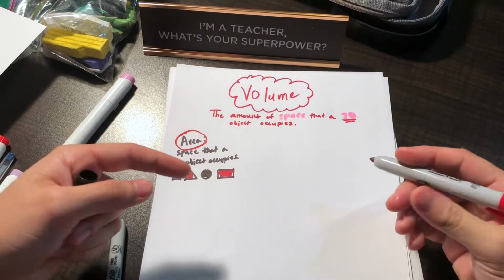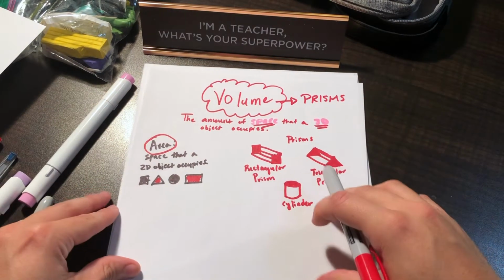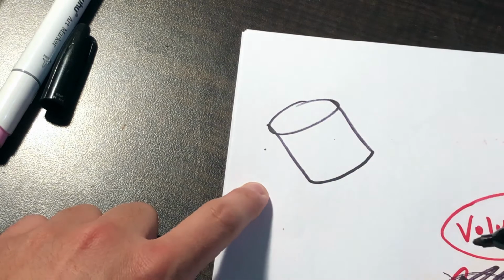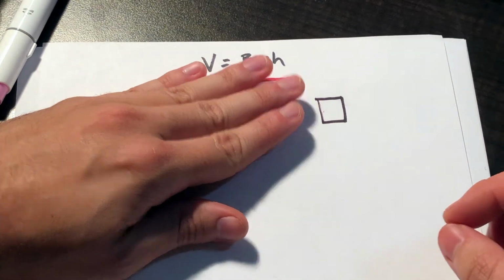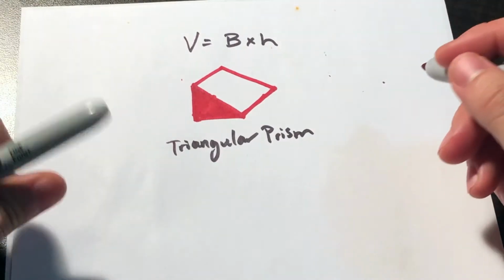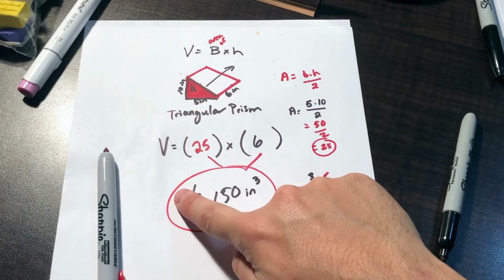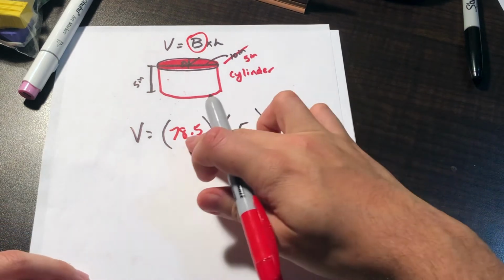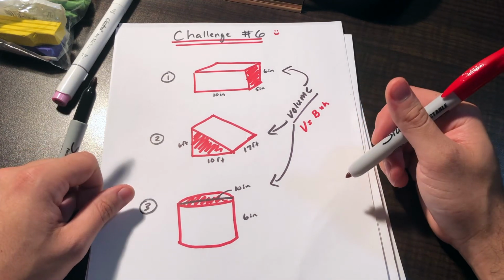Weekly Challenge #6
This week's challenge is about finding the volume of prisms! Hope you learn something new this week! :) If you need to skip around, here are the highlights below:

0:10 - Intro/Vocab
8:21 - What's the Point
10:36 - Volume Formula
12:55 - Example #1
16:52 - Example #2
21:37 - Example #3
26:30 - Review/Summary
28:03 - Weekly Challenge #6
29:32 - Announcements